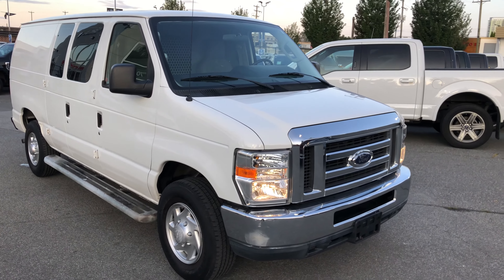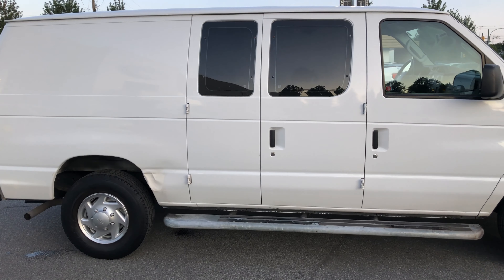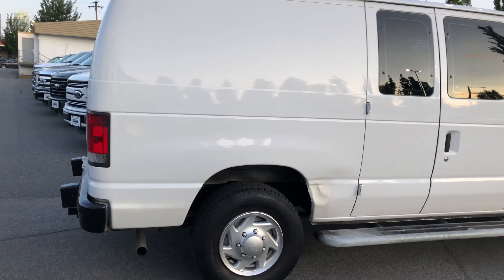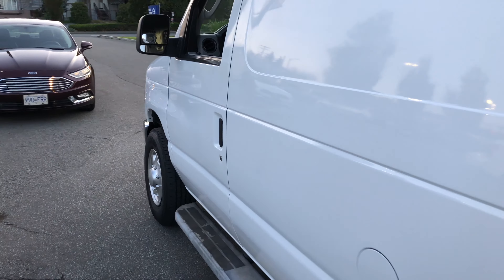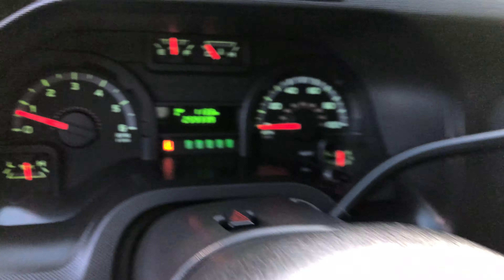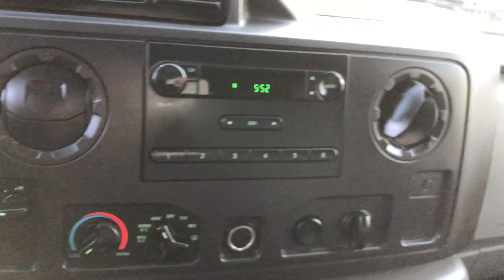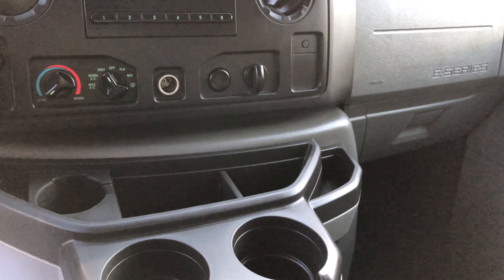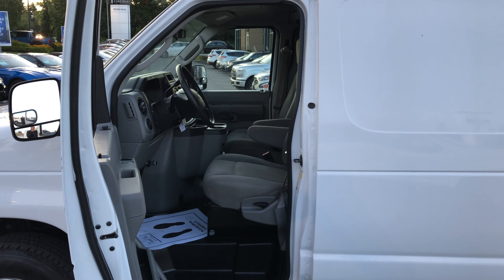2010 Ford E250 Cargo. Stk: OP19194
Very low km, accident free, E250, power group, air, cruise tilt, trailer tow.  Excellent for any size business.